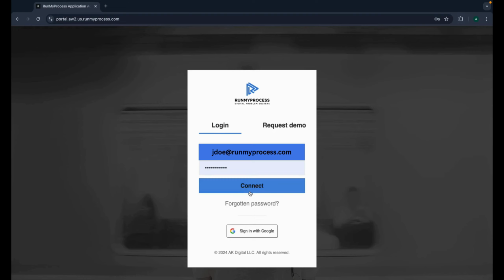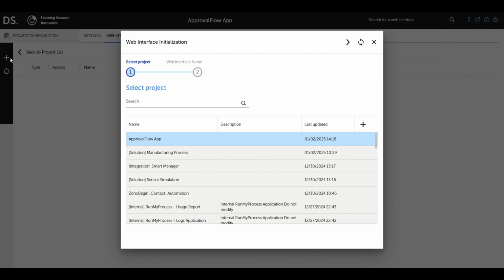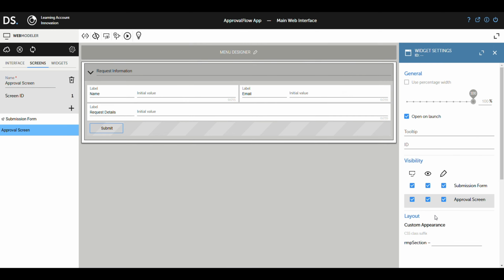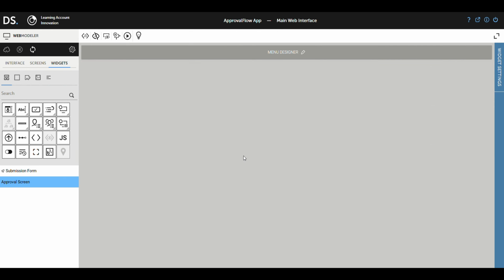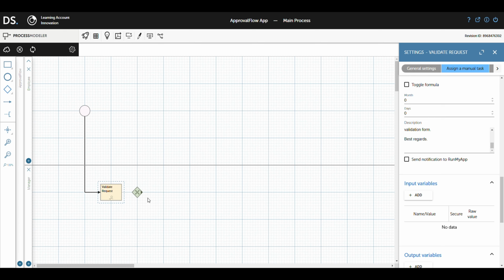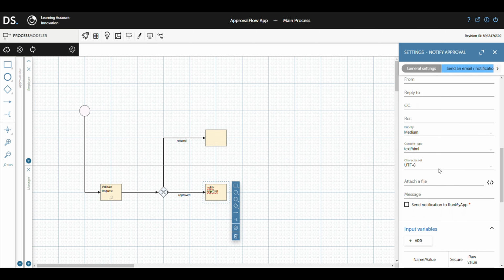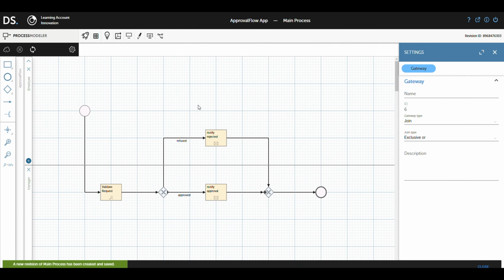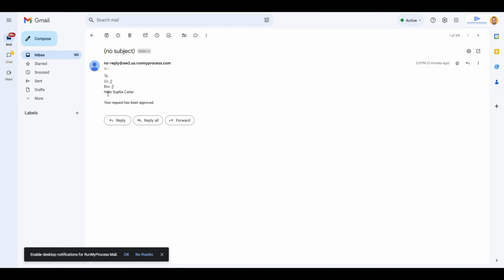Build an Approval & Notification App in RunMyProcess!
Learn step-by-step how to create a powerful app to streamline approvals and notifications for your business processes! This tutorial focuses on automating and enhancing workflows in accounting and human resources, helping you save time and reduce errors.

Perfect for these Accounting Processes:
-Quotation approvals to speed up client interactions
-Accounts payable for efficient invoice management
-Inventory management to ensure stock accuracy
-Expense approvals for better budget tracking

Ideal for Human Resources too!
-Leave requests to simplify employee scheduling
-Recruitment approvals for faster hiring decisions
-Training program enrollments for seamless employee development
-Performance evaluation workflows for consistent reviews

With RunMyProcess, you’ll enjoy:
-Faster approvals and real-time notifications
-Centralized workflows for better transparency
-Seamless integration with your existing systems

Watch now and take your accounting and HR workflows to the next level!